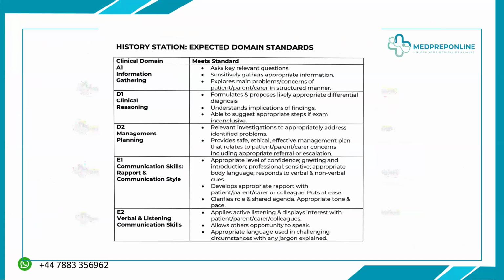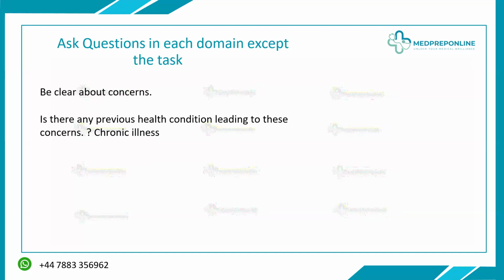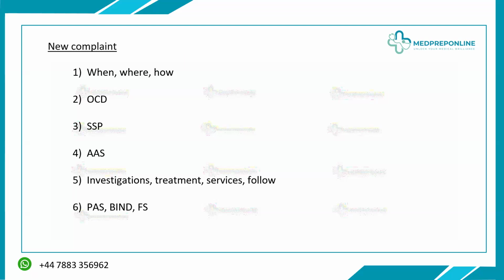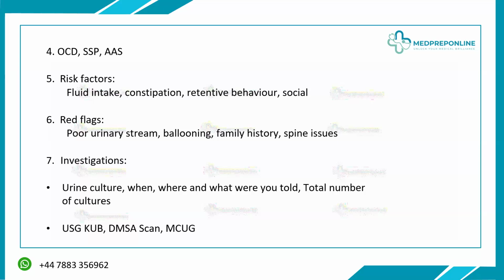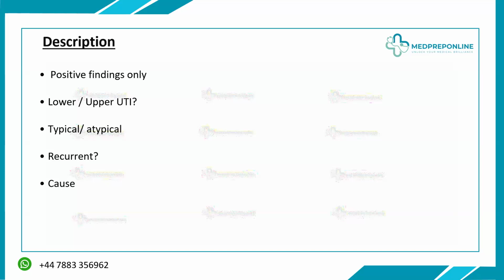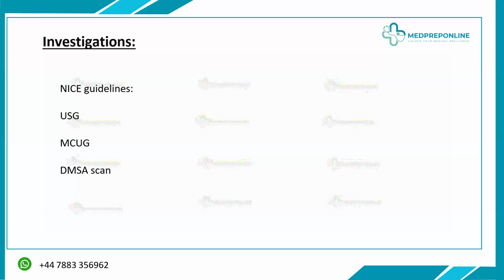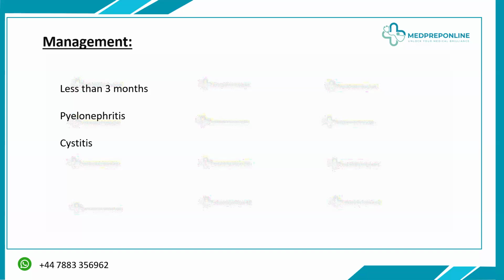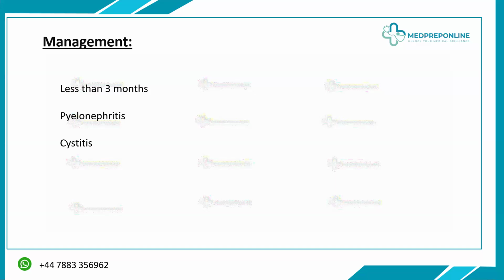Approach to history station and discussion of history of child with UTI by Dr. Nadeem